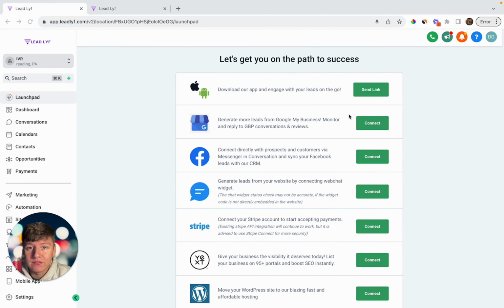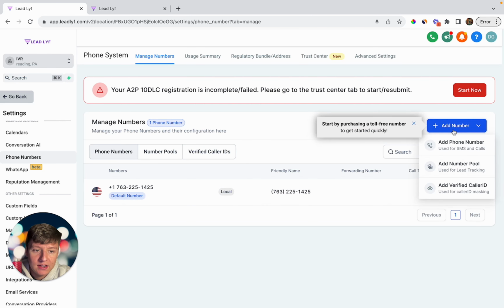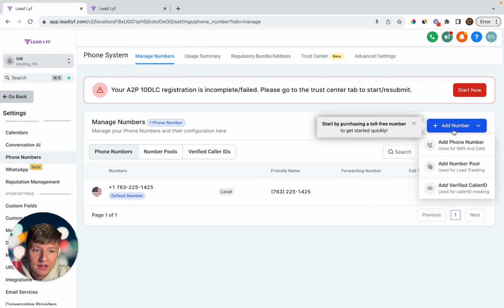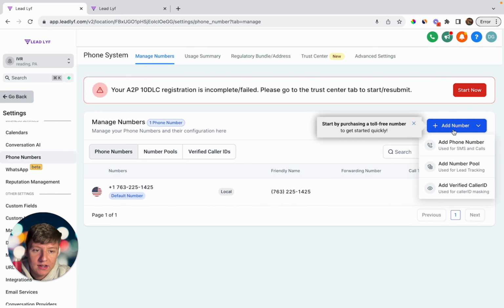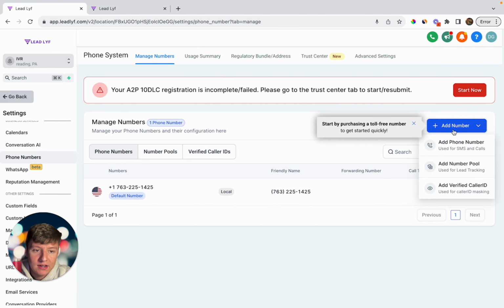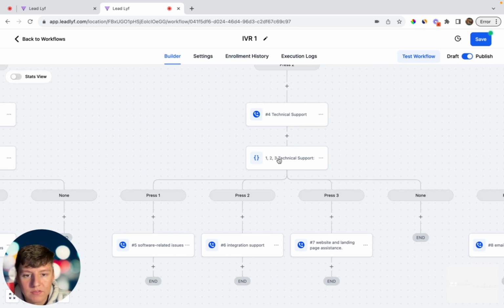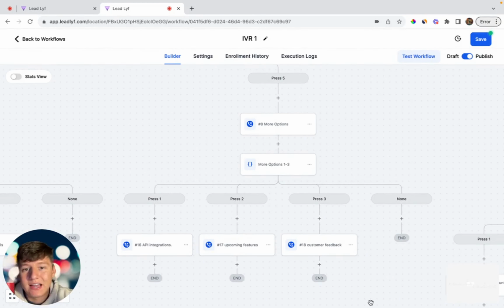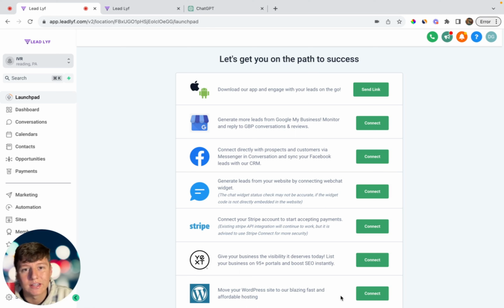Setup And Sell GoHighLevel IVR System (New Feature)